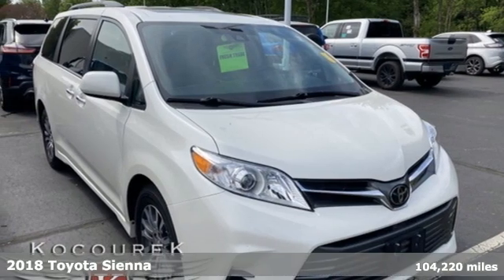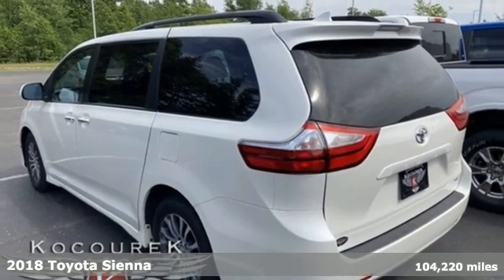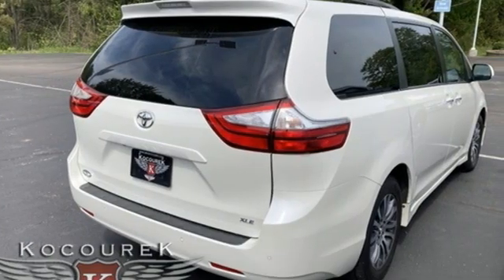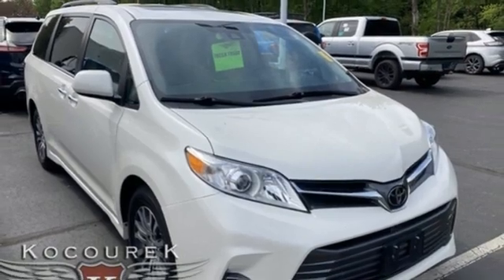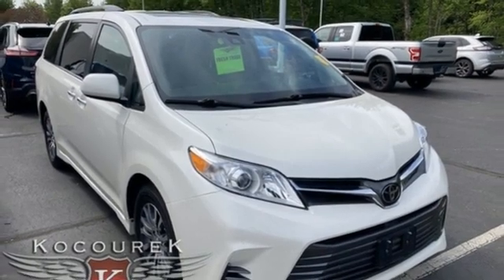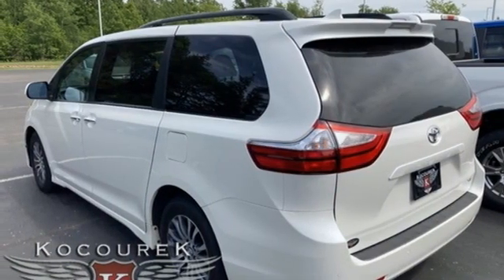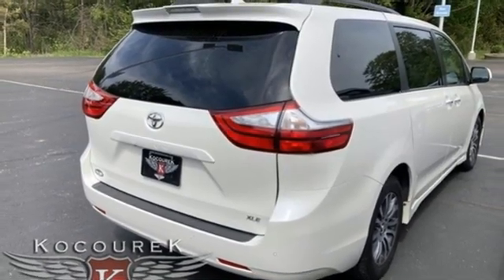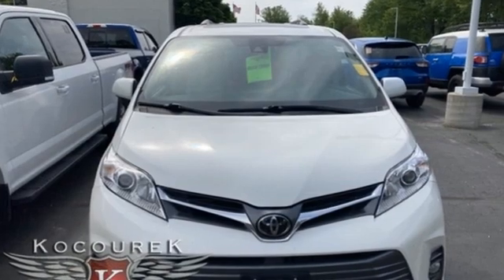Used 2018 Toyota Sienna Wausau, WI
Year: 2018
Make: Toyota
Model: Sienna
Trim: XLE
Engine: 3.5L V6 SMPI DOHC
Transmission: 8-Speed Automatic
Color: White
Interior: Bisque
Mileage: 104220
Stock #: 0242X
VIN: 5TDYZ3DC6JS925069
Blizzard Pearl 2018 Toyota Sienna XLE 4D Passenger Van Front Bucket Seats, Heated Front Bucket Seats, Heated front seats, Leather Seat Material, Power Liftgate, Power moonroof. 3.5L V6 SMPI DOHC FWD 19/27 City/Highway MPGbrbrAwards:br * 2018 KBB.com Best Family Cars * 2018 KBB.com 10 Most Awarded Brands * 2018 KBB.com Best Resale Value Awards

Address:
2727 North 20th Ave